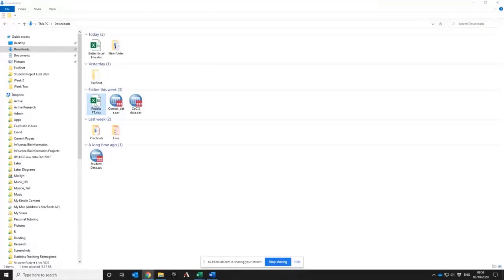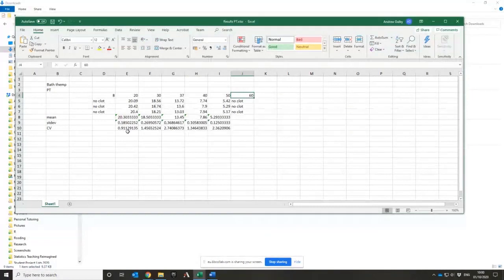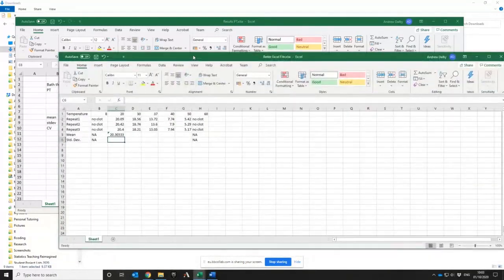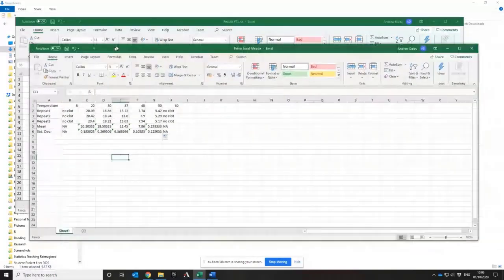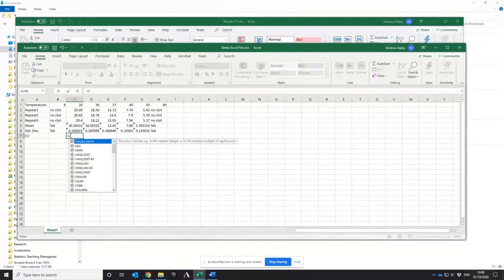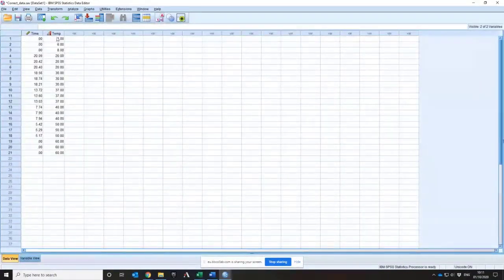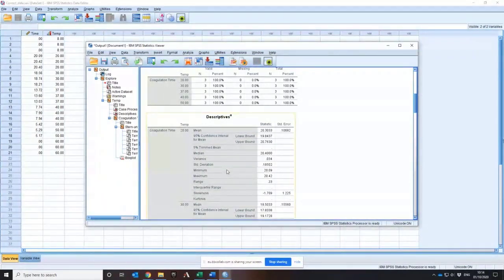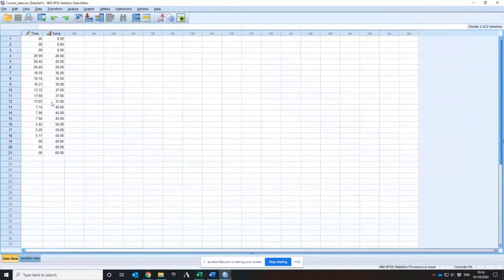An Example of Project Data in SPSS and Excel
This shows why using a statistics program like SPSS helps people to manage their data better and to produce better projects, because it forces them to follow good practice.